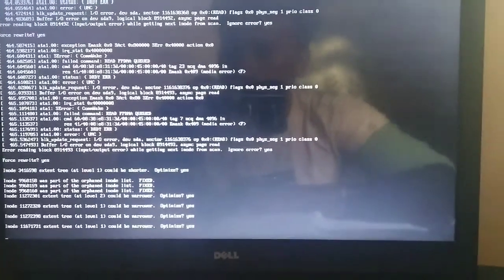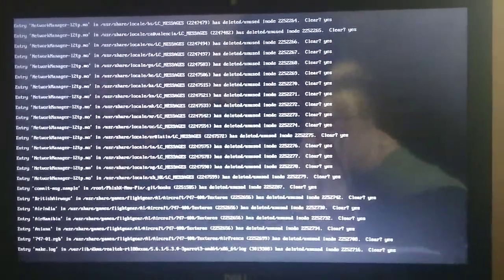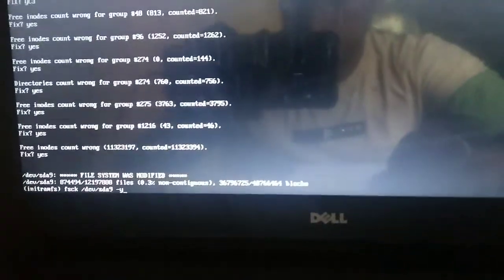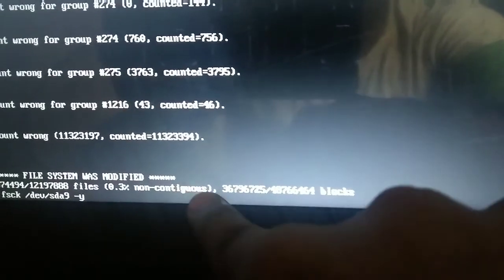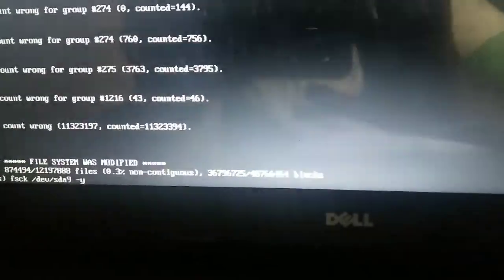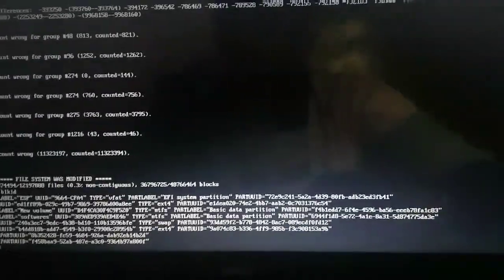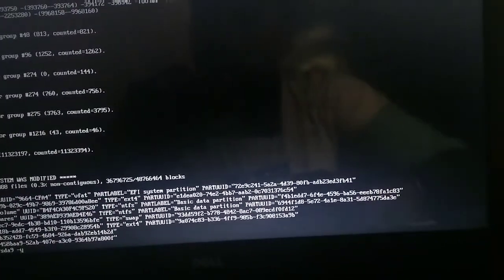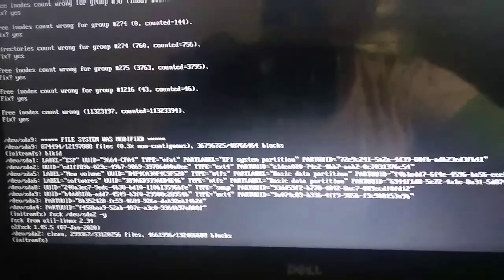How to Fix initramfs Error !! busy box v1.30.1 Debian - steps given in the description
initramfs is an error which occur when the updating process of Linux which may create bad blocks in the memory , when facing this just remove the non-contiguous blocks in the OS partition

1st command type as " blkid "

Find the block which has the extension of OS partition as ext4 , if you have dual boot note down both ext4 partitions, in my case the ext4 is in the partition sda9.

2nd Type as " fsck /dev/sda9 -y ".

#3 Repeat the above steps for further partitions you have..And just reboot up your system and if it's not getting rebooted up do reboot  manually by switching off and on your system, you will get in as normal..

I know , that i didn't capture the first step ,so I.have provided the step by procedure till last hope this may help you,☺️